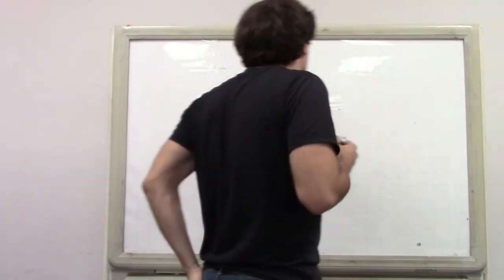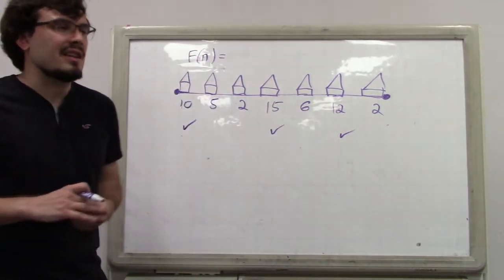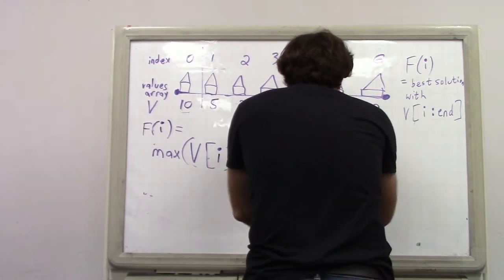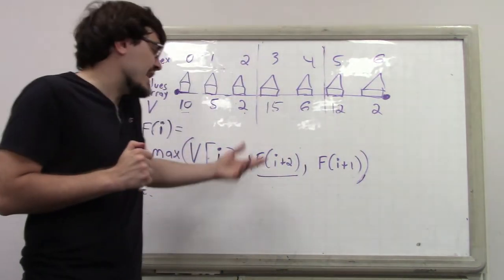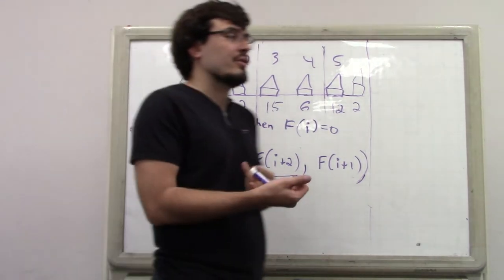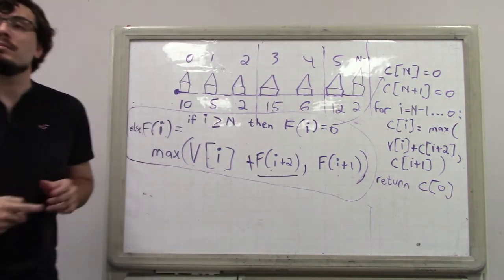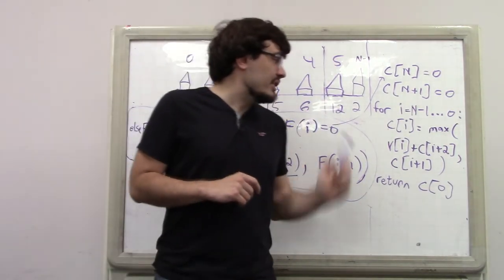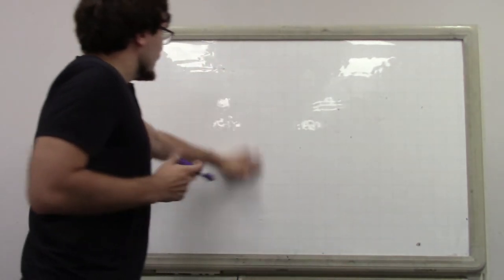Dynamic Programming Part 2: Basic Problem Solving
We deepen our understanding of dynamic programming by looking at some basic problems, including one that has two parameters in the recurrence.

This is "Basic Problem Solving With Dynamic Programming", part 2 of the first session of my Dynamic Programming series. It's a recording of a live class that was taught on July 21, 2019 in the Bay Area as part of the Tech Interviews and Competitive Programming Meetup group